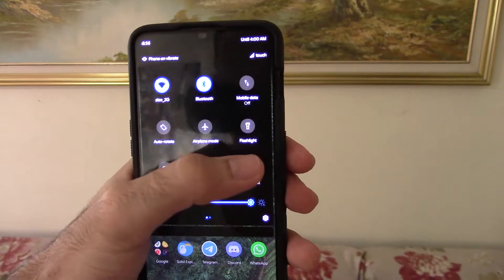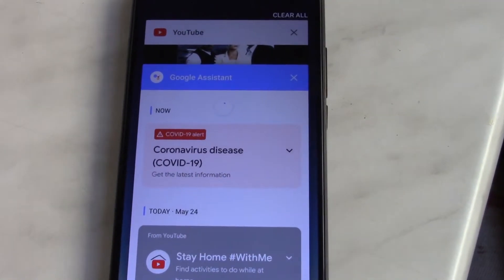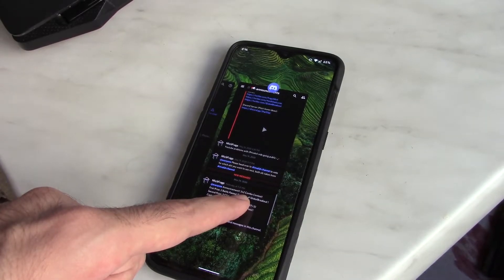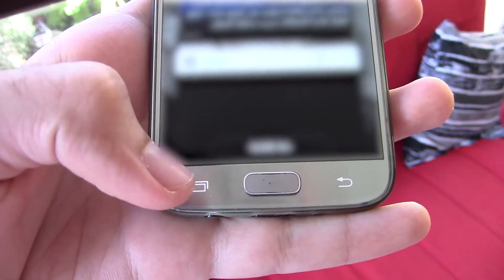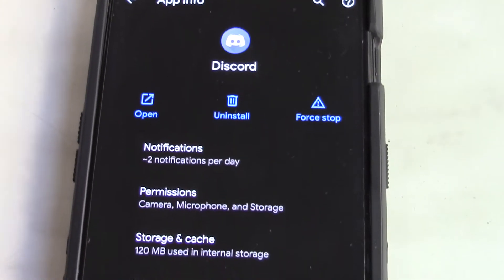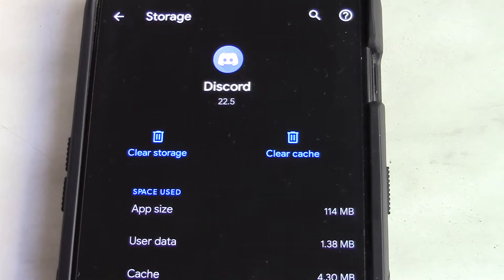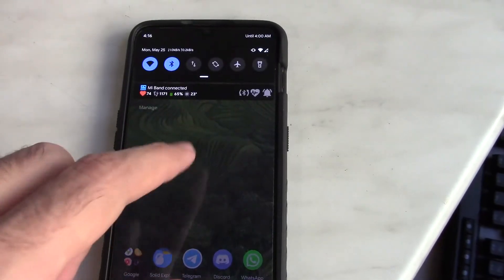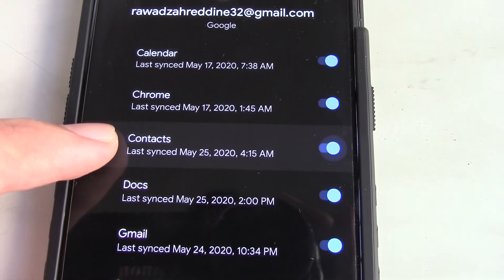Simple Tutorial - What To Do When An App Keeps Crashing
When an app keeps crashing on your Android phone, watch this video to get an idea of what to do to try and fix it.

00:00 Intro
00:27 Guide
01:24 The Contacts App
02:10 ENJOY!!